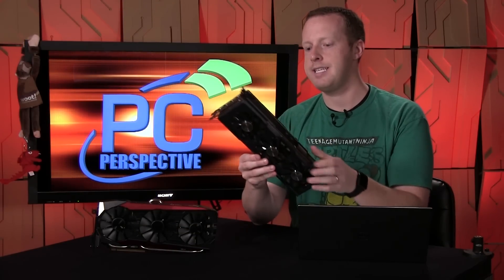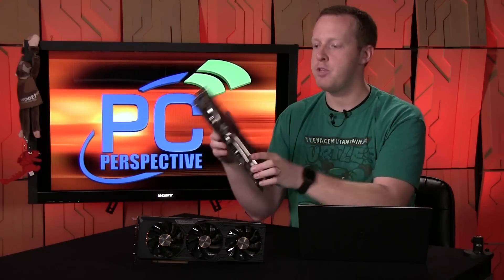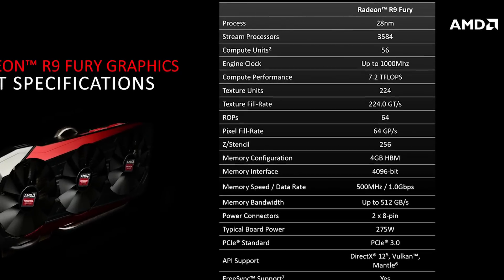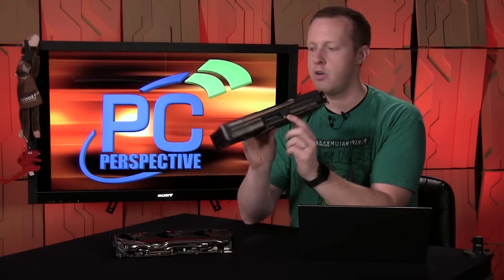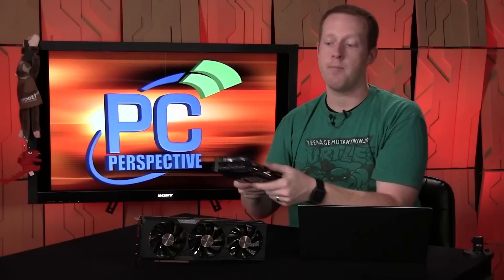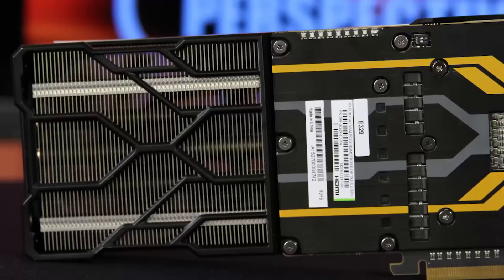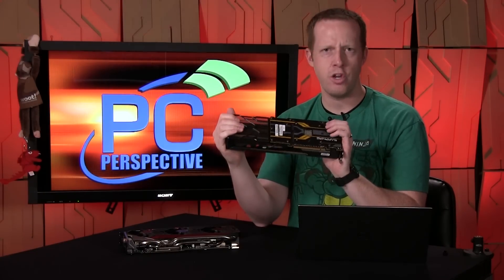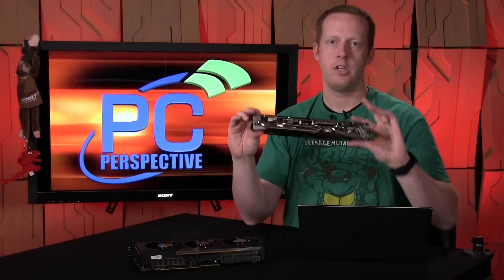Sapphire Radeon R9 Fury 4GB Review with CrossFire Results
(Available July 16th)

Last month was a big one for AMD. At E3 the company hosted its own press conference to announce the Radeon R9 300-series of graphics as well as the new family of products based on the Fiji GPU. It started with the Fury X, a flagship $650 graphics card with an integrated water cooler that was well received.  It wasn't perfect by any means, but it was a necessary move for AMD to compete with NVIDIA on the high end of the discrete graphics market.

At the event AMD also talked about the Radeon R9 Fury (without the X) as the version of Fiji that would be taken by board partners to add custom coolers and even PCB designs. (They also talked about the R9 Nano and a dual-GPU version of Fiji, but nothing new is available on those products yet.) The Fury, priced $100 lower than the Fury X at $549, is going to a more classic GPU design. There is no "reference" product though so cooler and PCB designs are going to vary from card to card. We already have two different cards in our hands that different dramatically from one another.

The Fury cuts down the Fiji GPU a bit with few stream processors and texture units but keeps most other specs the same. That includes the 4GB of HBM (high bandwidth memory), 64 ROP count and even the TDP / board power. Performance is great and it creates and interesting comparison between itself and the GeForce GTX 980 cards on the market. Let's dive into this review!